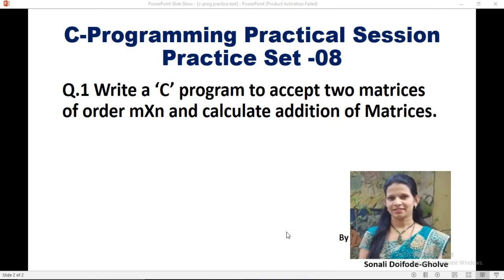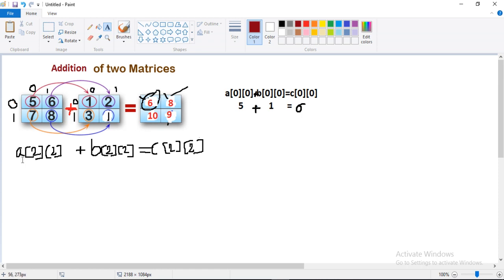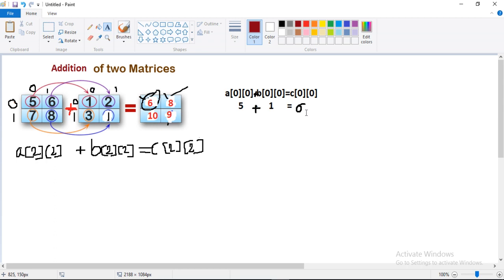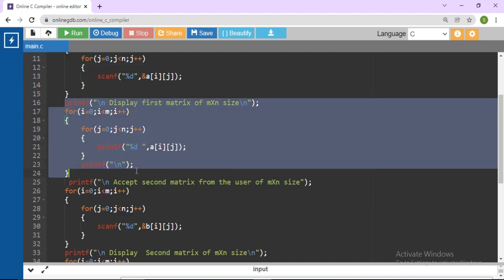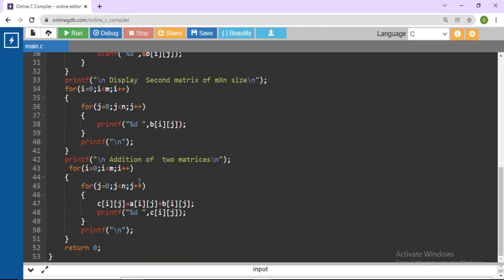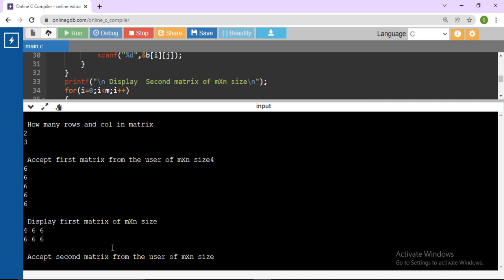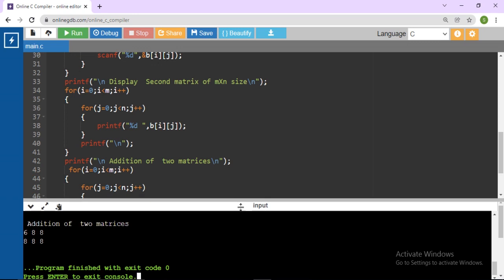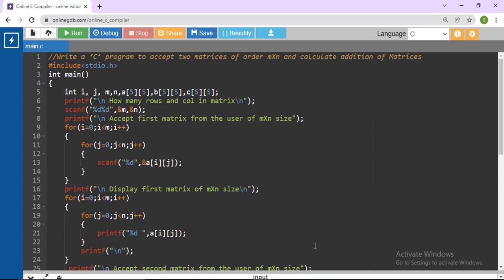C program to accept 2 matrices of order m X n and calculate addition of Matrices| Practical set 8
Practical practice set 8